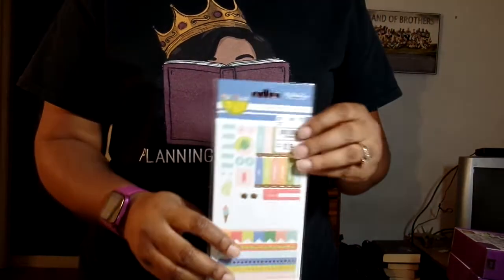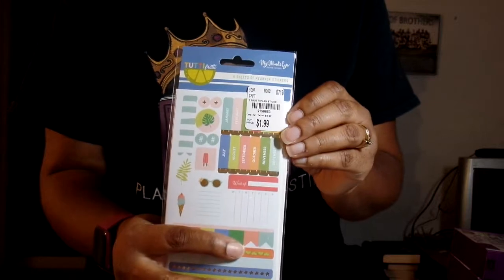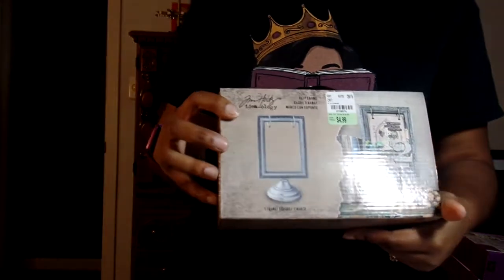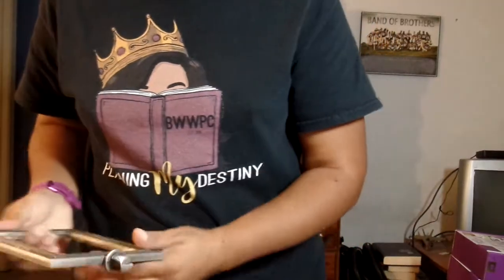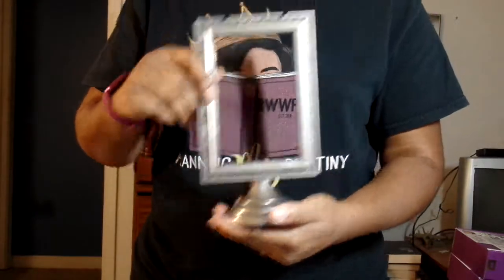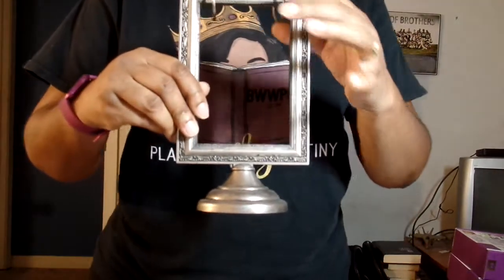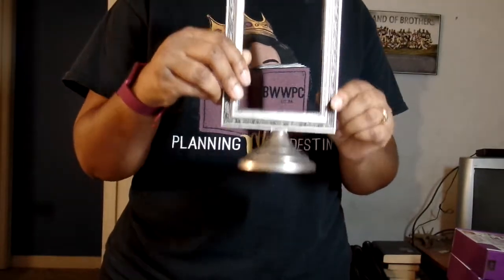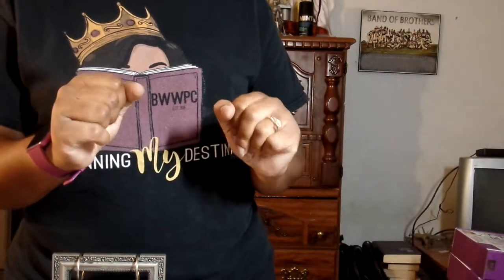Tuesday Morning Haul Video Part 2 - September 22, 2019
Part 2 of Sunday's haul video including items from this weeks ad plus some Tim Holtz items too.